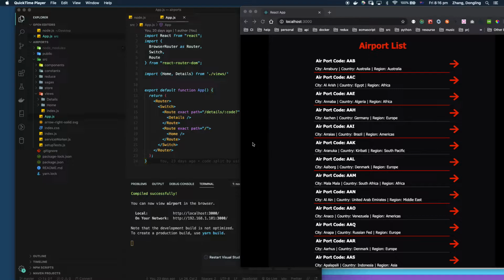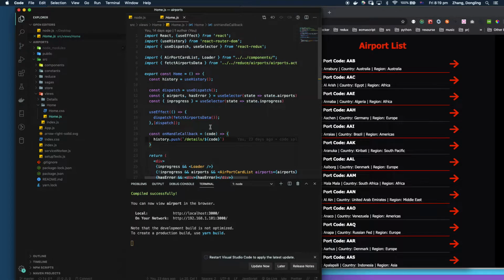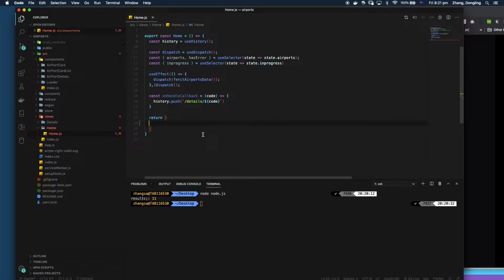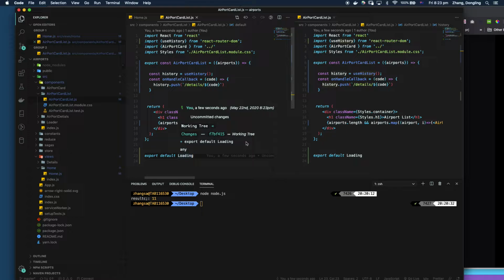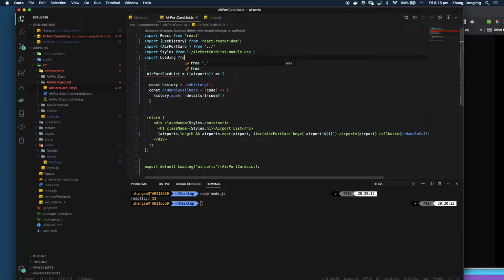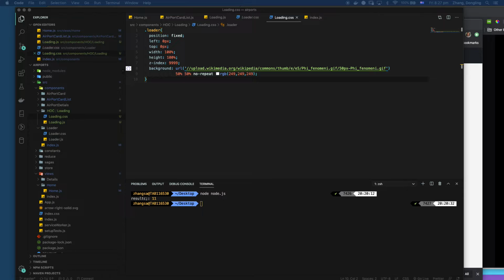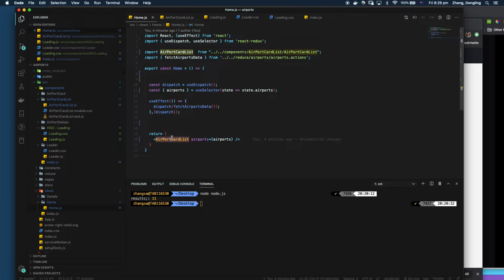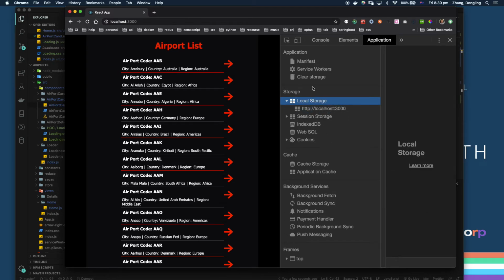ReactJs tutorial 6 - High Order Components (HOC)